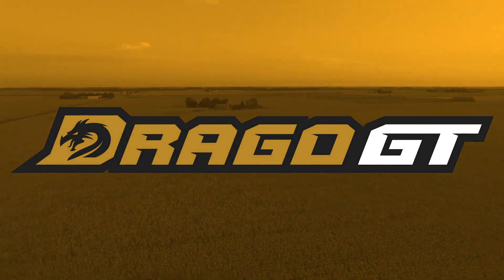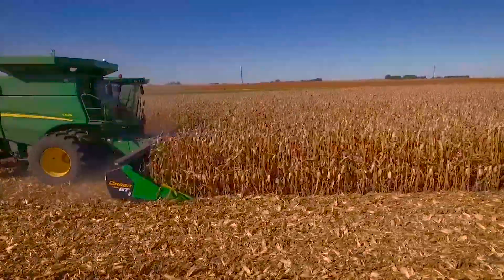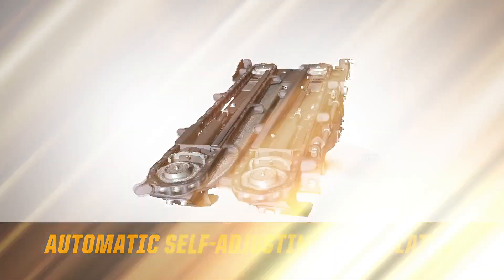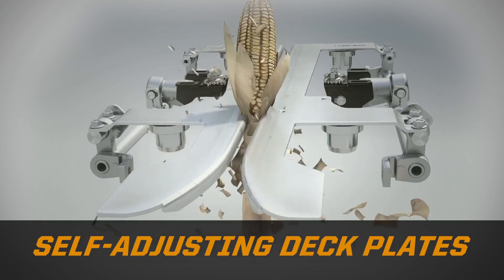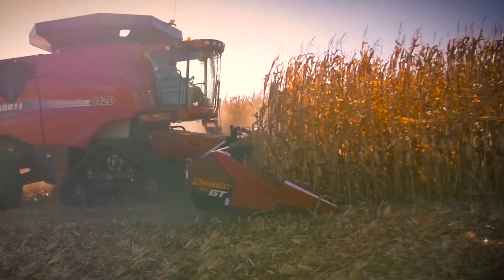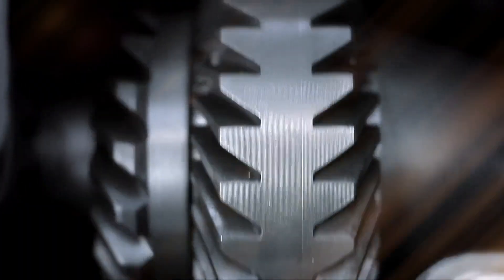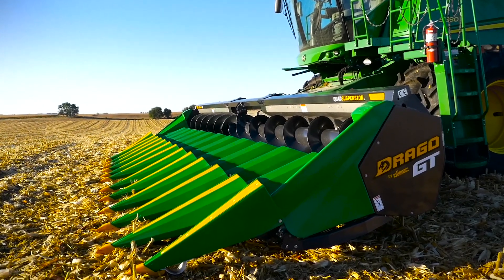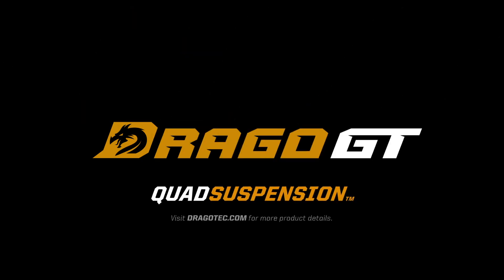Watch how Drago GT innovations deliver more yield and durability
Raising the bar on corn head performance with the most industry-firsts and the result is a corn head like no other.